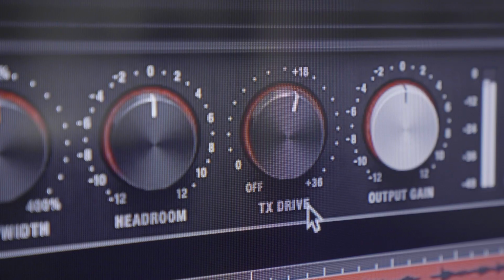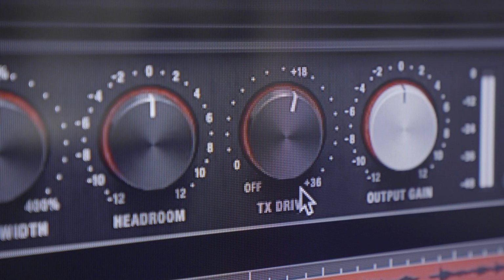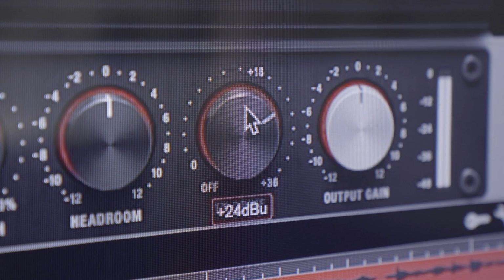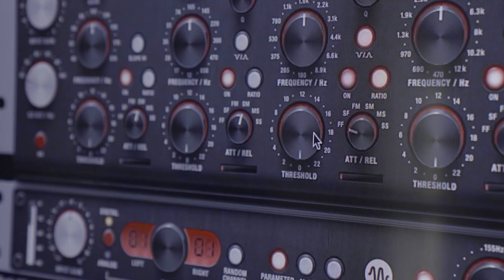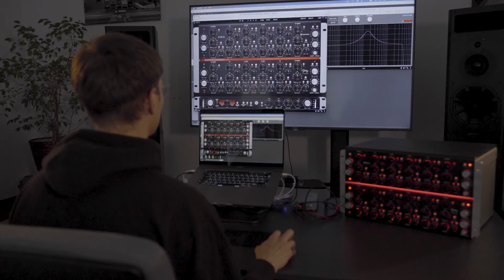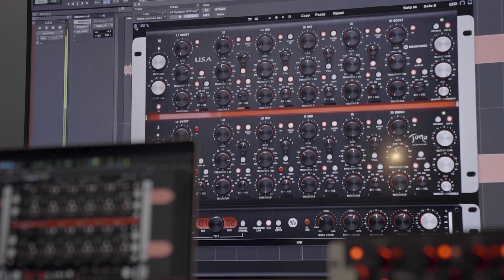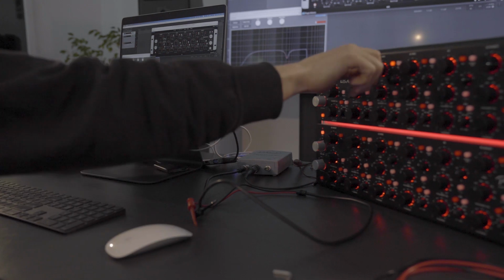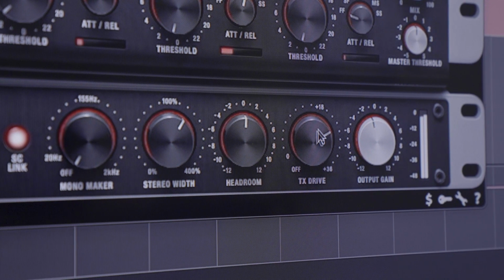Žiga Rezar Interview: TOMO Audiolabs LISA - Brainworx Developer Insight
Brainworx Audio DSP Developer, Žiga Rezar gives a technical perspective on the brand-new mastering EQ plugin from Brainworx for the Plugin alliance. He talks about why transformers in original analog studio equipment make it sound so special, and how transformers create a pleasing analog sound.

Also get his developer's perspective on the brand-new TX Drive control for new plugin version of the mastering EQ and compressor. Hear how it offers a whole new level of transformer saturation control.

TOMO Audiolabs LISA EQ plugin is compatible with all major DAWs including Ableton, Cubase, Pro Tools, Garageband, REAPER and FL Studio.

More on the TOMO Audiolabs LISA Plugin
- Precise emulation of the unique TOMO Audiolabs LISA
- Independent opto-compression based dynamic section for each of the 6 bands per channel
- Parallel circuits for greater changes in frequency with more transparency
- Two parametric mid bands, parametric low and high bands with a shelving mode, and
- Dedicated boost bands - plus highpass and lowpass filters
- Mono version for individual tracks such as bass, kick, snare and vocals
- New TX Drive feature acts like a "Headroom" control for the transformer model only. A first for Plugin Alliance plugins
- Plugin only features include Brainworx’ Mono Maker, Stereo Width, Headroom, Auto Listen, a dedicated mono version, and patented “TMT” technology for enhanced realism and depth

00:00 - Introduction
01:36 - Why are transformers used in analog hardware?
02:44 - How does a transformer saturate or color an audio signal?
03:51 - What is the transformer doing exactly to the audio signal?
04:56 - The all new TX Drive feature
07:57 - The reason for developing the TX Drive
09:56 - Modeling the hysteresis distortion of the transformer